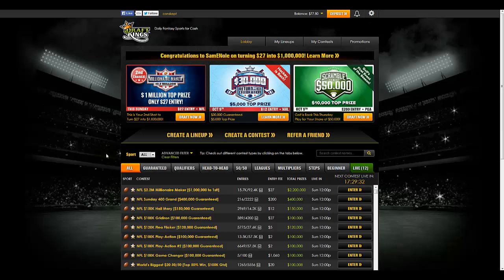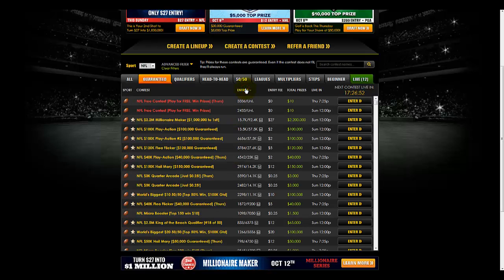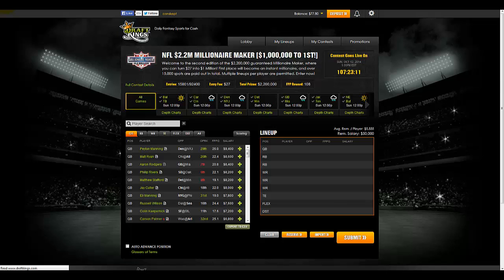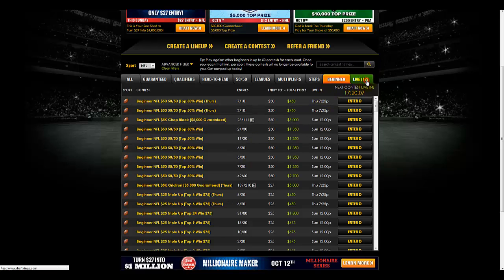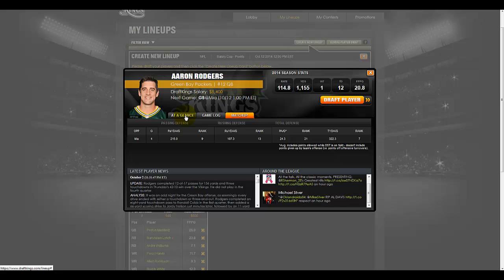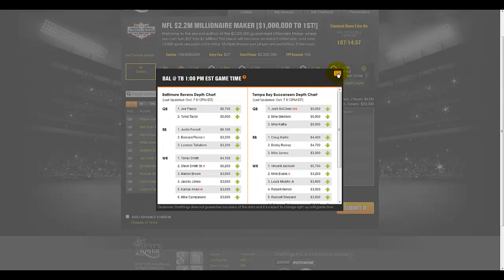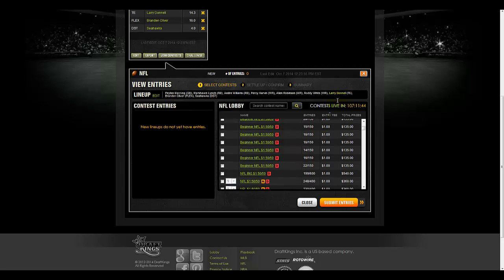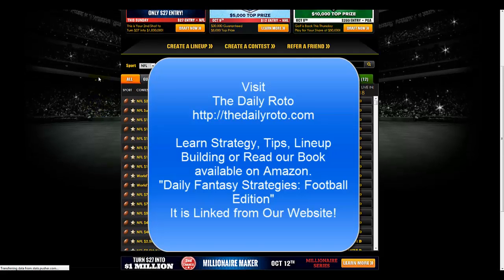How to Play on DraftKings Overview: Part 2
NFL Free Roll $100K Contest Open to Everyone (Just use the link) - This is Part Two of our Overview of DraftKings (So Watch Part One if you haven't). We cover the rest of the website functionality including Promotions, Player information and Stats, Lineup Postings for the Teams, Plus Much More!